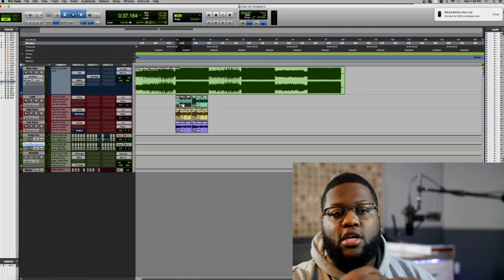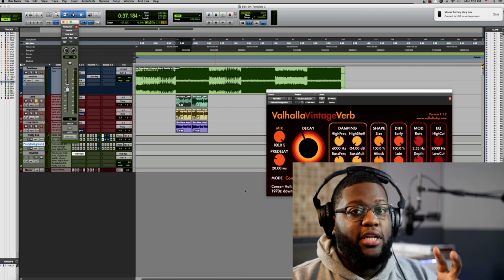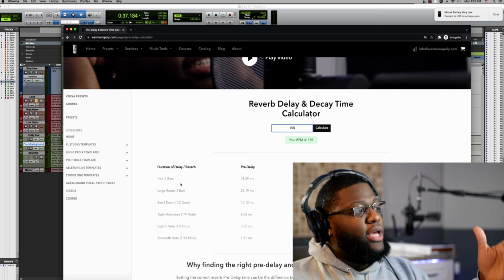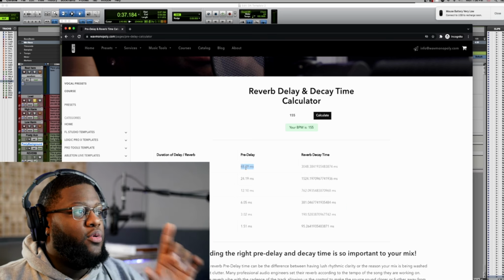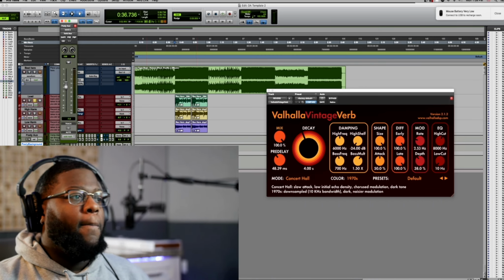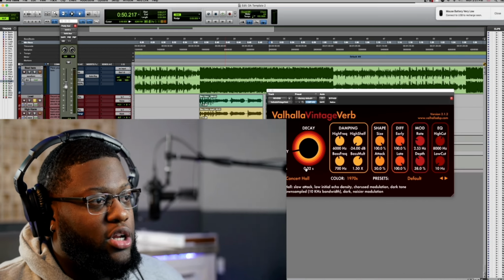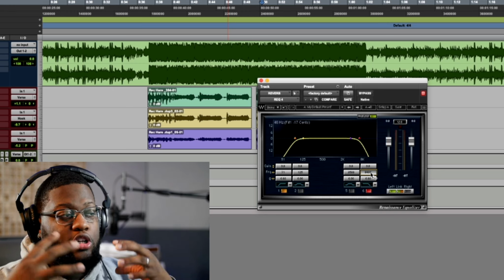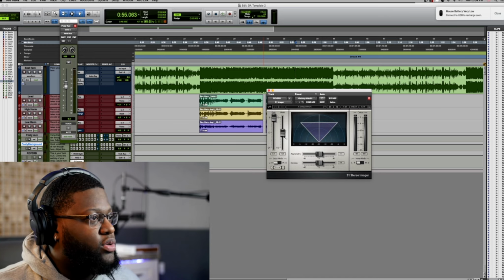How to get PERFECT REVERB EVERYTIME | IN 3 EASY STEPS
In this tutorial Que goes over how to use how to get the perfect reverb every time and time your reverbs properly. He will go over you need to achieve the best reverb settings for your vocals and also how to find the BPM for the reverb calculator.📺 Subscribe and turn on notifications so you never miss a video!

TIMESTAMPS

0:00 - Intro
1:25 - Example
3:01 - Understanding Pre-Delay
4:33 - How to Find Pre-Delay/Decay Times?
5:12 - First Find Your BPM
6:12 - Reverb Calculator
7:39 - Find Decay Time
10:06 - Shape Your Reverb with EQ
11:42 - Make the Reverb Larger than life
12:34 - Outro: Like & Subscribe!